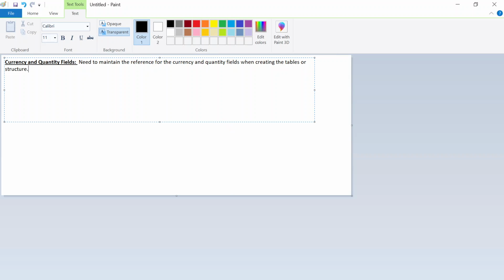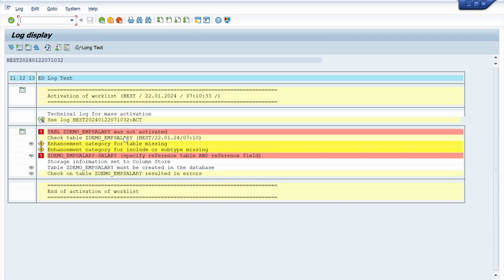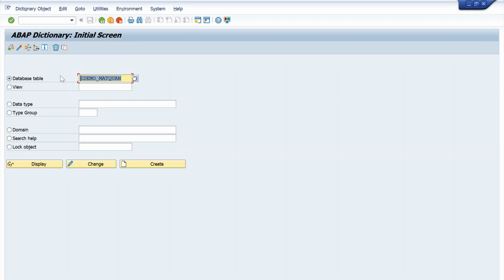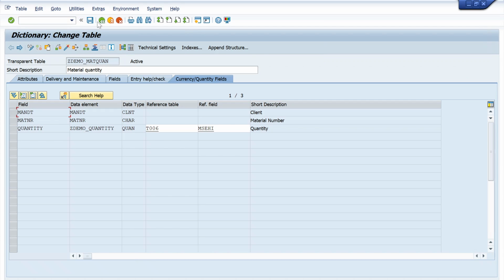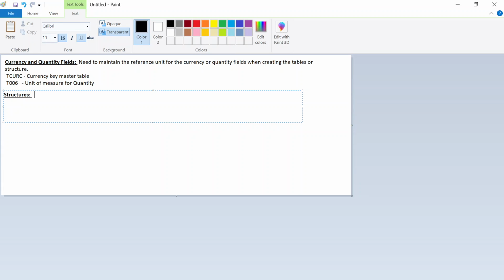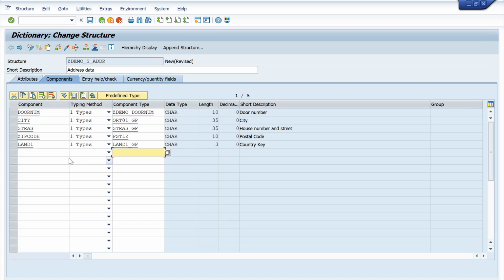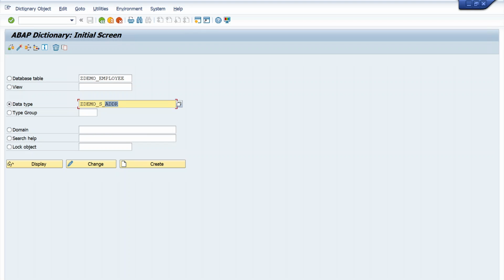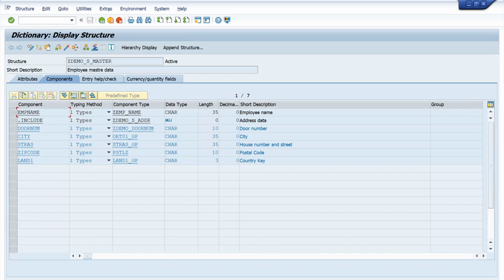CL13. Structures and Currency Quantity Fields in ABAP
Structure and Currency/Quantity Fields in SAP ABAP
 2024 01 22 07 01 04